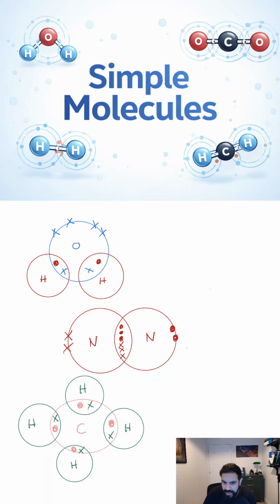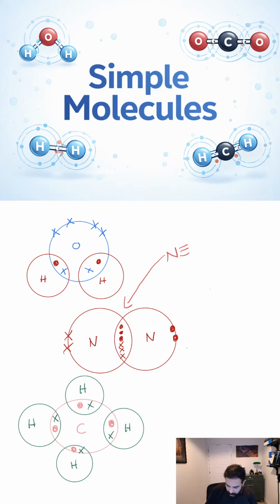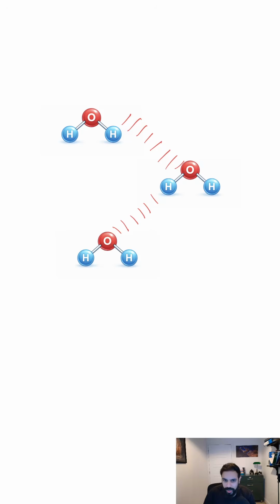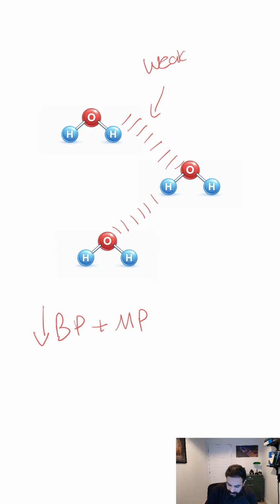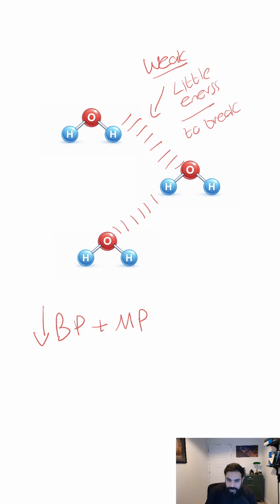Bonding Part 10- Properties of Simple Molecules (GCSE Chemistry)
GCSE Chemistry — The Bits Students Get Wrong
Follow @SinghScienceYouTube ​⁠ GCSE Science that actually makes sense.